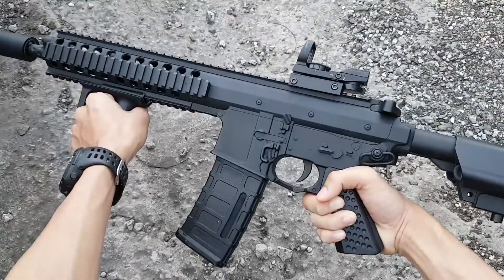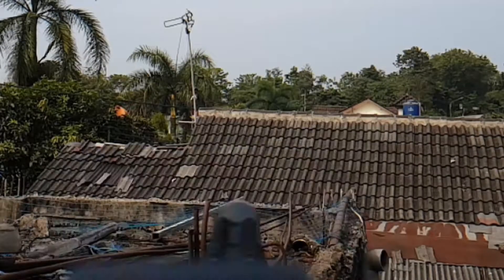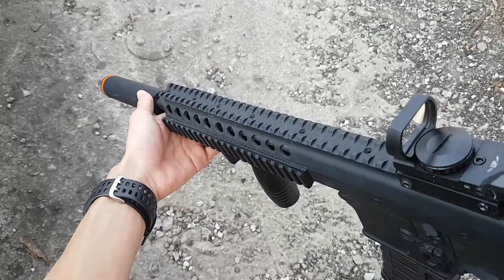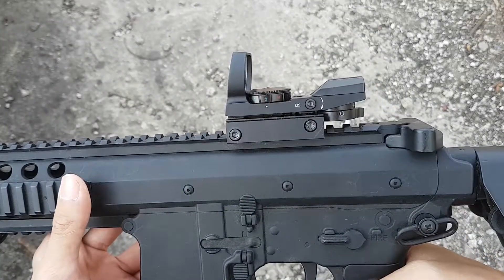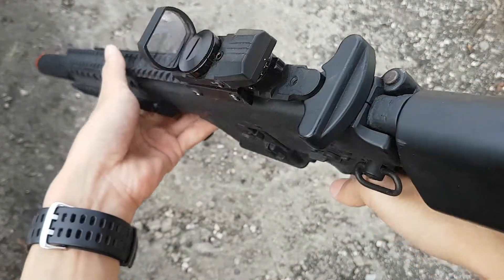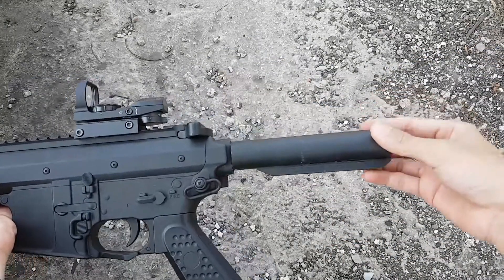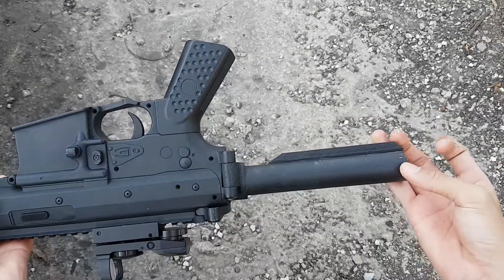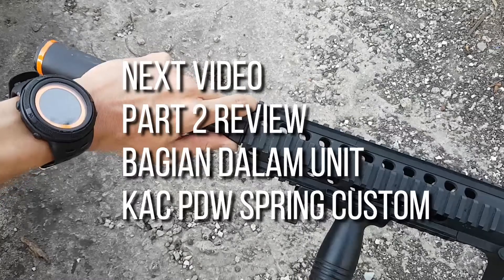KAC PDW CUSTOM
REVIEW KAC PDW CUSTOM Part 1: Review bagian luar dari unit KAC PDW BISON / D'COBRA

Test shoot menggunakan BB 0.23g stabil dan lurus